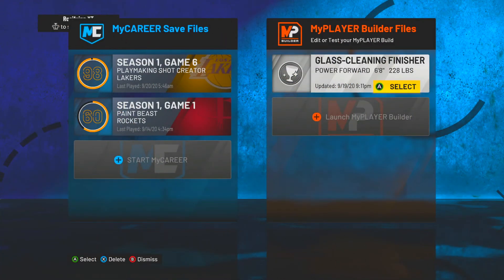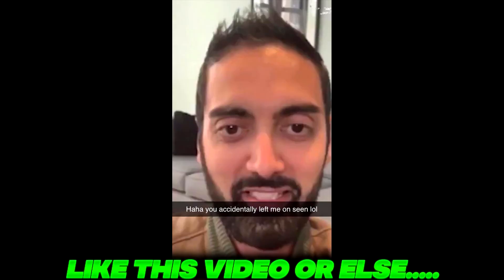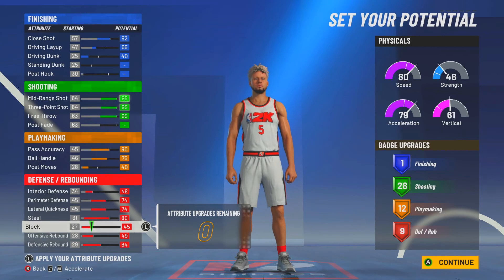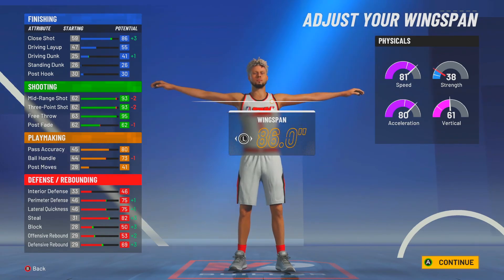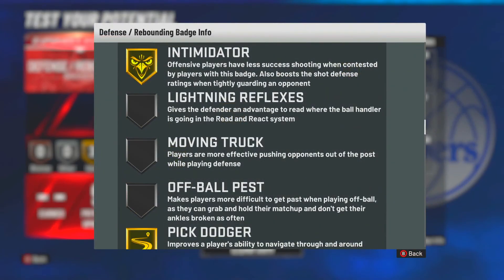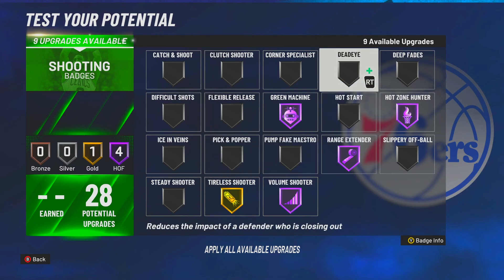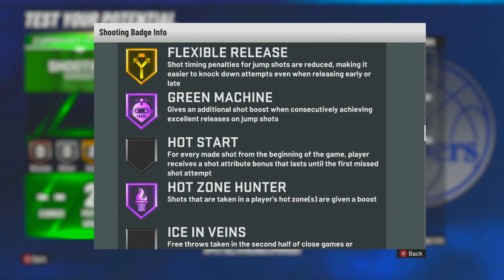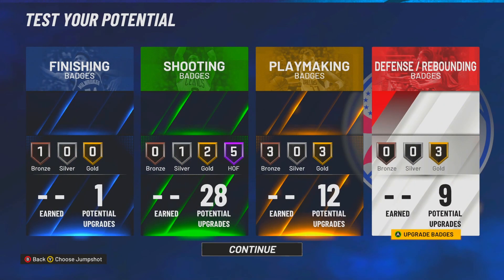SHARPSHOOTING FACILITATOR BUILD NBA 2K21! BEST SHARPSHOOTING FACILITATOR BUILD NBA 2K21! 50 BADGES!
sharpshooting facilitator nba 2k21 best sharpshooting facilitator build nba 2k21 never miss sharpshooting facilitator build nba 2k21